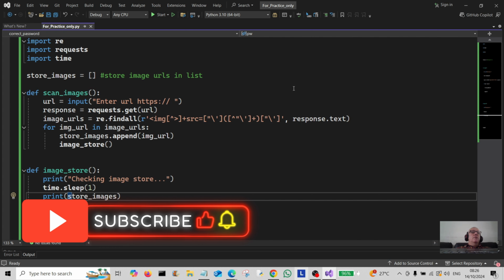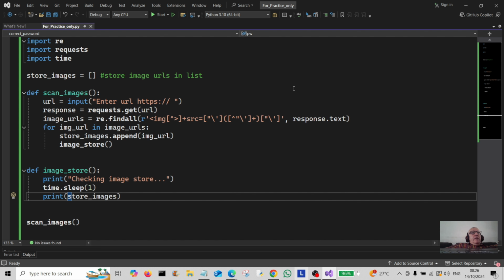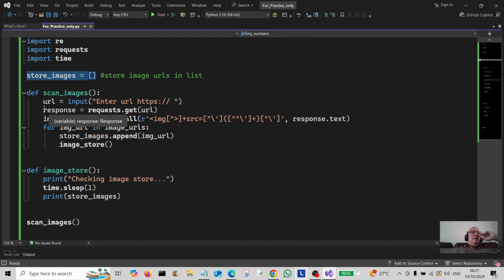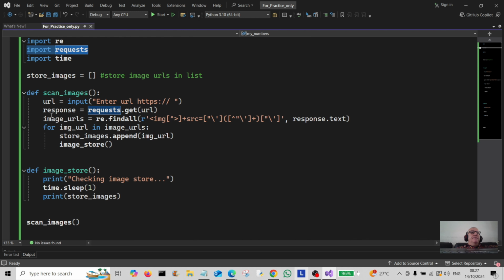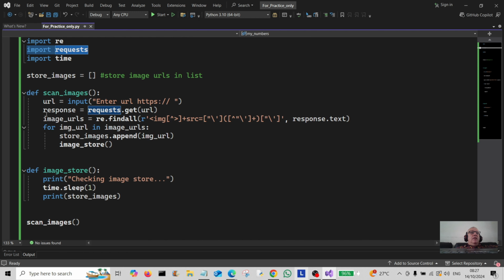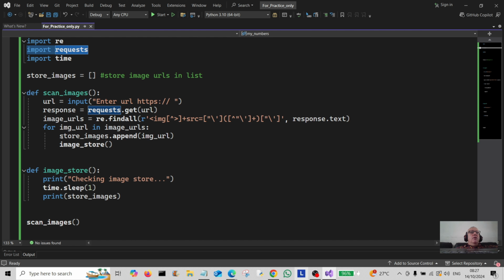Python URL Image Scraper UPDATED List Store Project Part 2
Python Image Scraper Part To Store Image URLS To Python List.